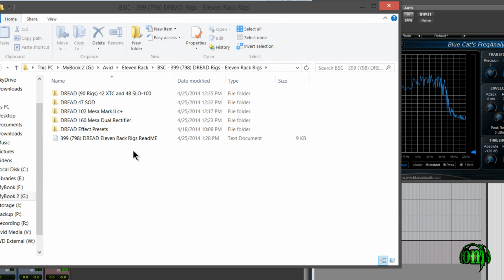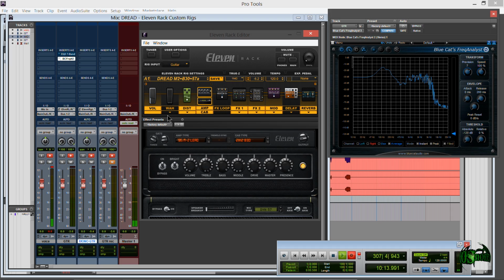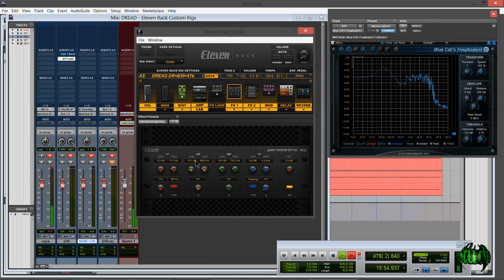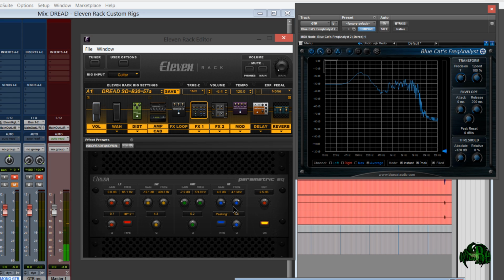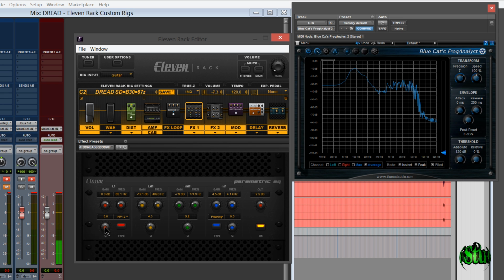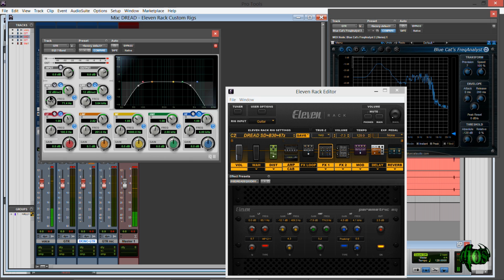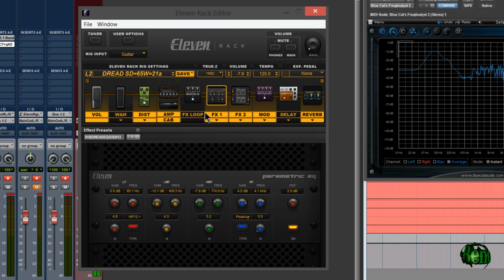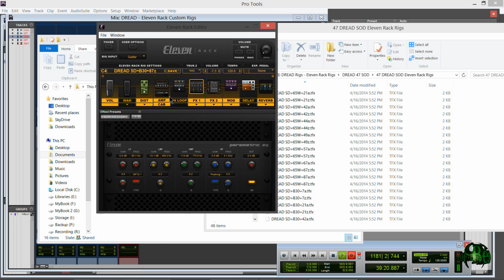798 DREAD Rigs - Eleven Rack Custom Rigs/Presets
This video explains how the DREAD rigs/presets are put together, and describes ways you can manipulate them so they will sound good on your system.

This is NOT a demo video. There are a couple sound clips of the rigs for explanation purposes, but you cannot judge all 798 rigs by those few clips.

To hear the rigs, simply download them and use them for yourself.

DREAD Rigs are high-gain rigs with a modern sound. Please tweak these rigs so they sound good on your system. Adjust the GAIN to taste.

Most of the info in this video is provided in the ReadME, the video is provided for those who prefer a visual explanation instead of reading text.